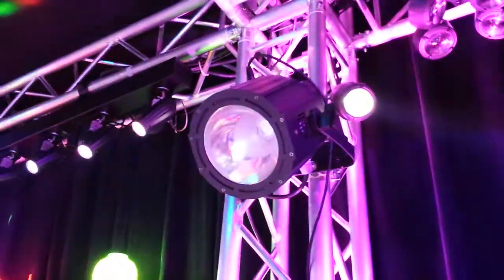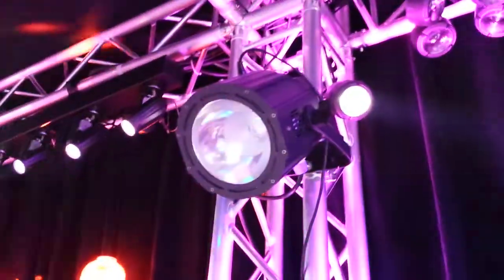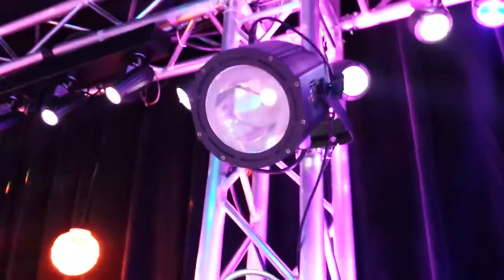Adj 100 watt COB UV led light at LDI 2013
Adj 100 watt COB UV led light